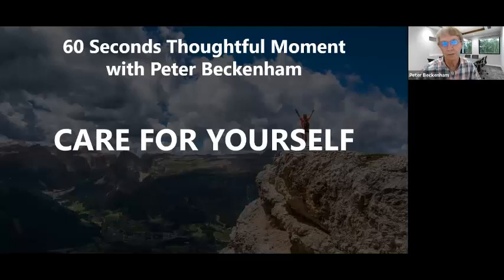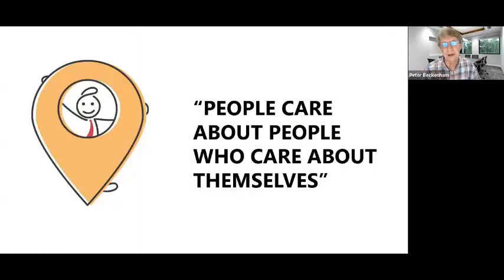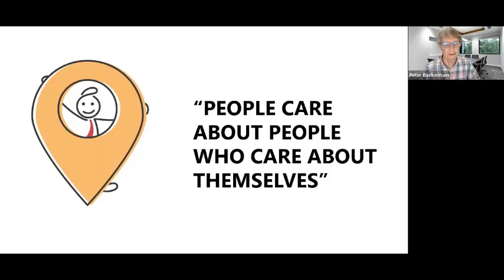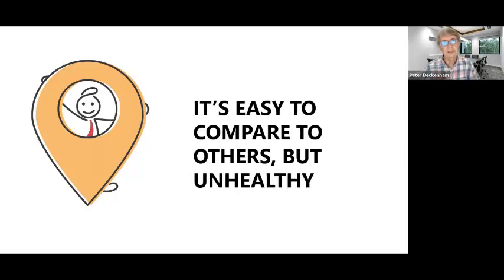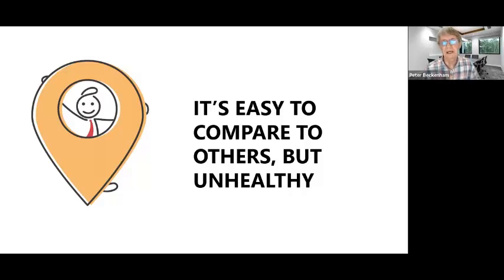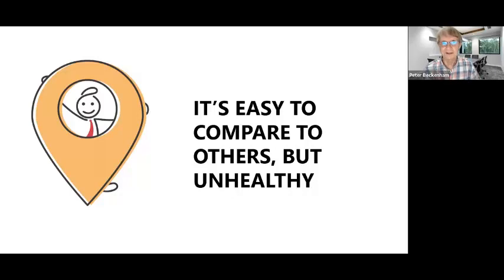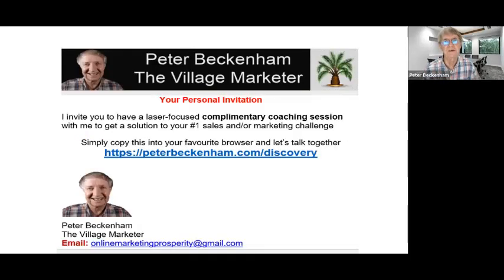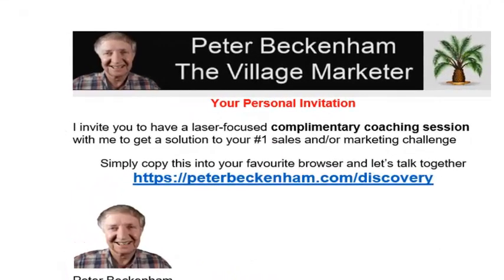Care For Yourself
- go here for your complimentary laser-focused coaching call to sort out how to care for yourself and your #1 sales challenge

There’s a saying that goes, “People care about people who care about themselves.” Sounds like a mouthful, right? We’re going to tweak that saying to apply it to reclaiming confidence: People like themselves when they care for themselves.”
Living in a social media craze of a world, it’s easy to cave to the nasty habit of comparing to others. That’s unhealthy, to begin with, but it’s 10X more unhealthy when you’re not doing anything for yourself to combat the comparison. Let’s say you’re comparing to a fitness model, but you’re not working out or eating healthy. It will become a vicious cycle that will eventually lead to insecurity.
Care for yourself and always strive to put your best foot forward – at home and out of the home.